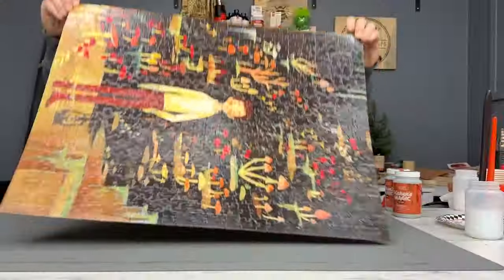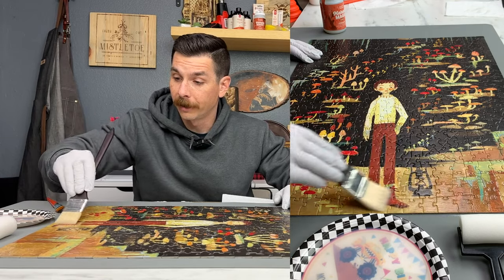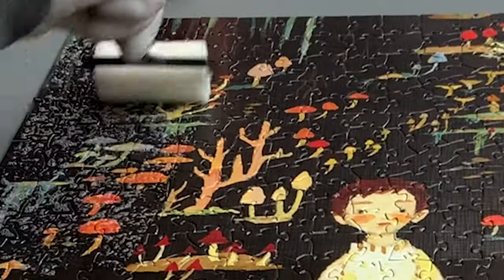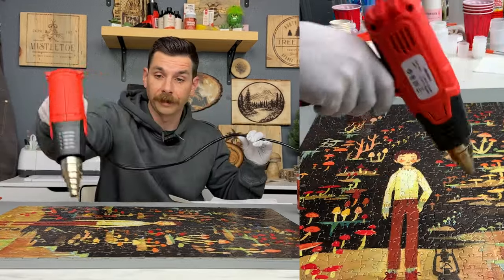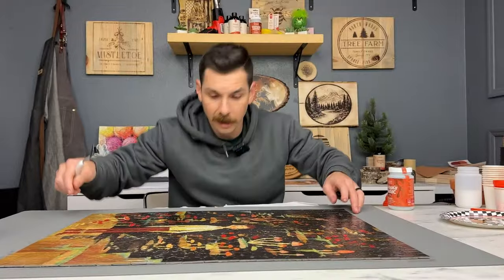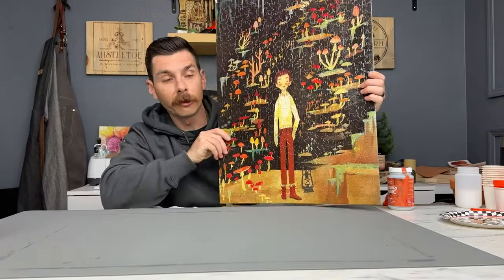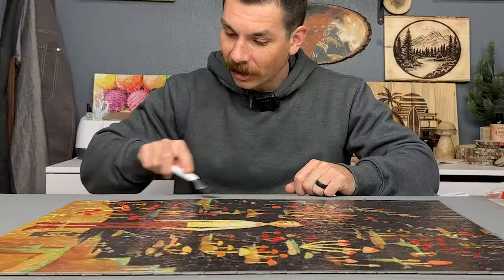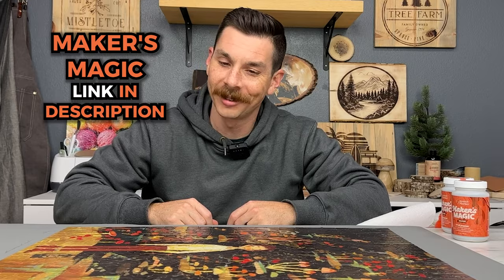How To Glue A Puzzle (Glossy Finish, No Backer Board)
We would love to have you in our Scorch Marker Super Fans Facebook Group!